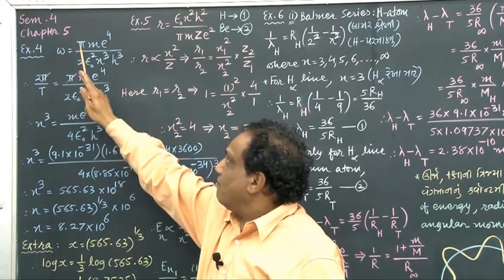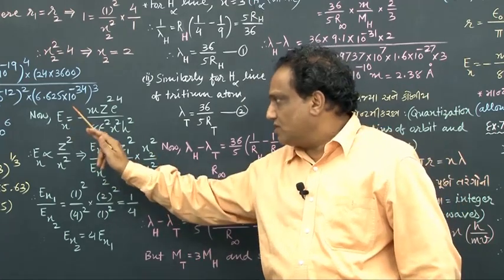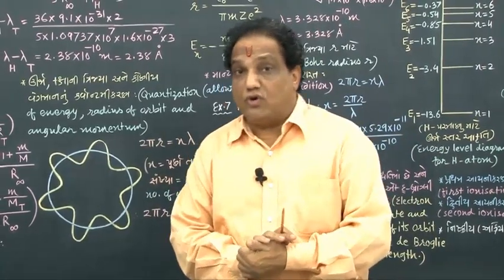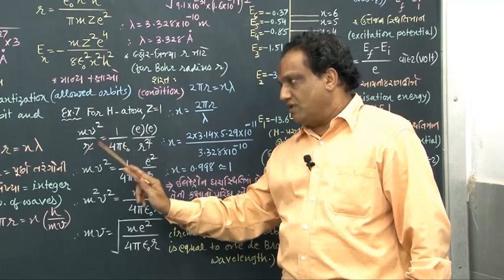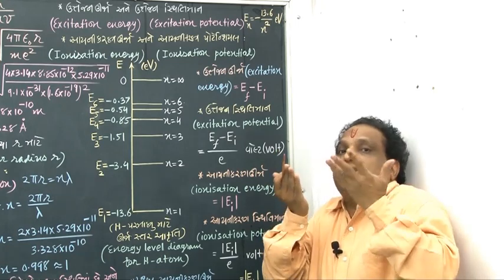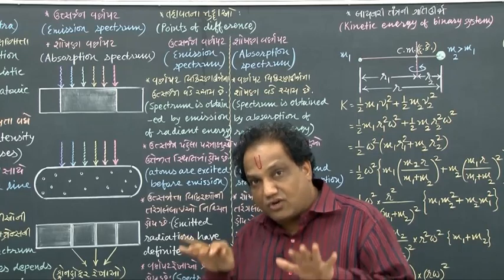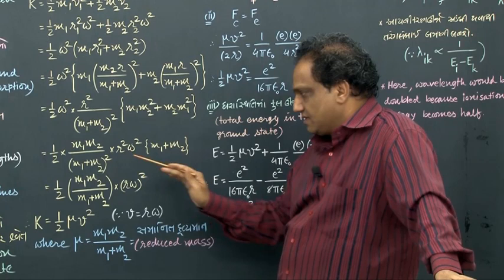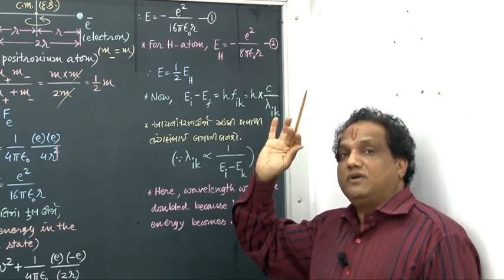3- Atoms || English Medium || Semester 4 || Class 12 || Anil Lad